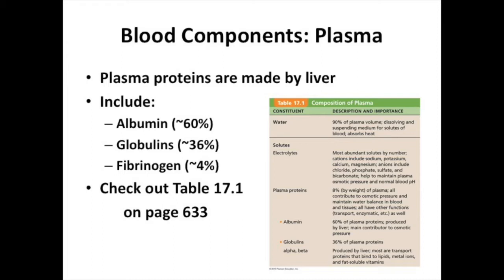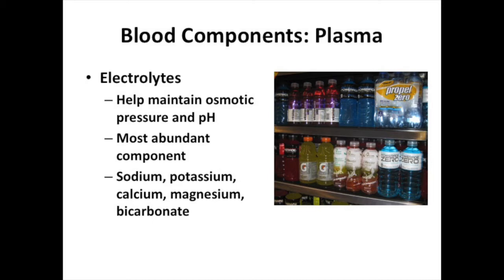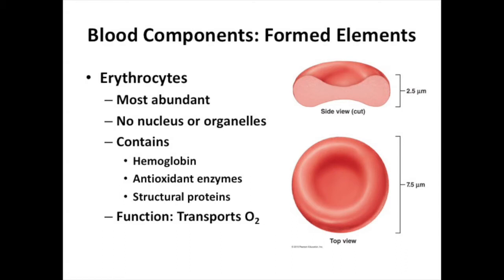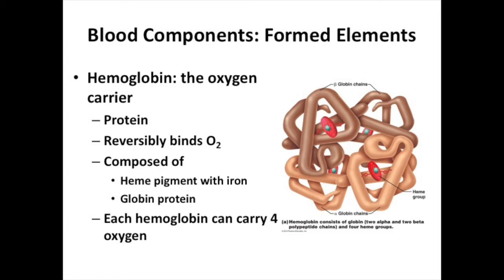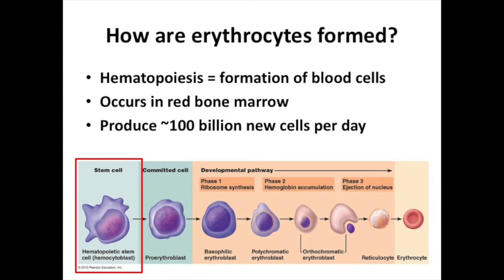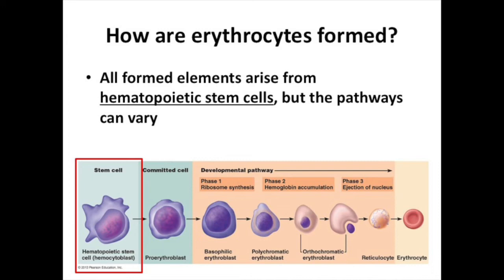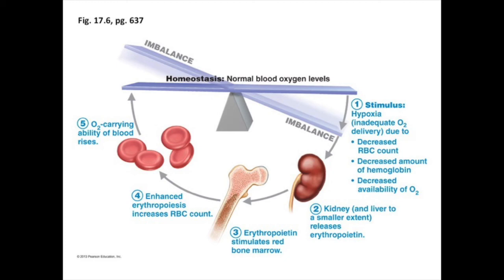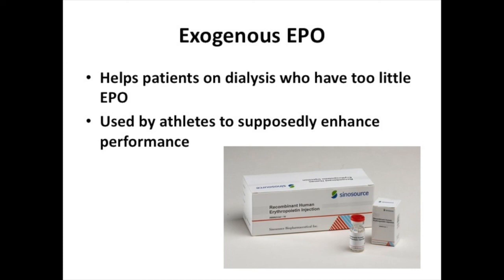Hays Chapter 17 lecture part 1